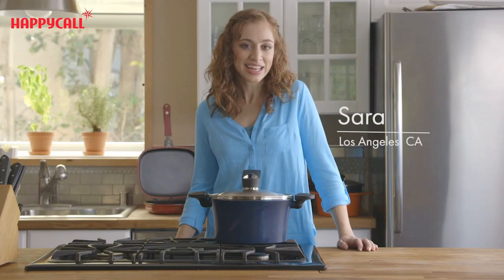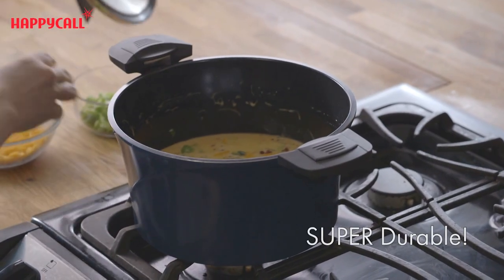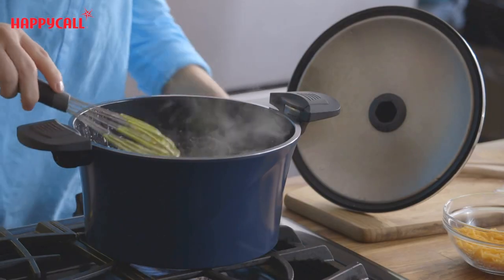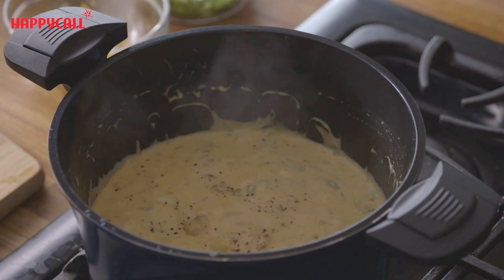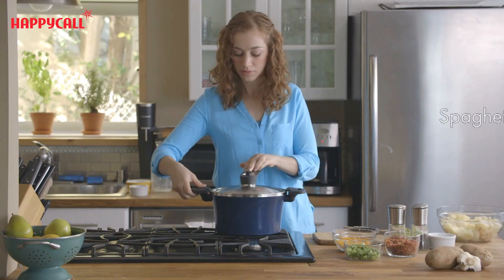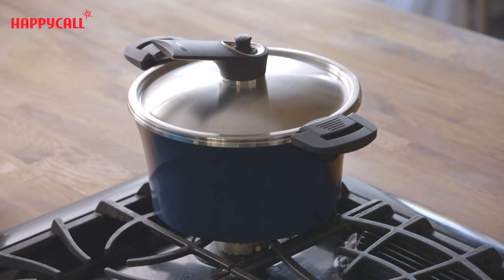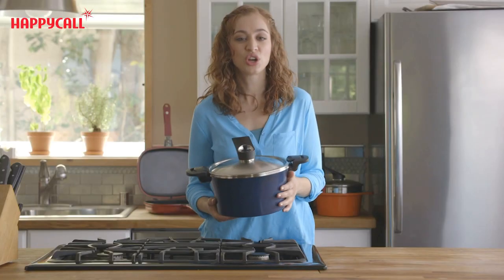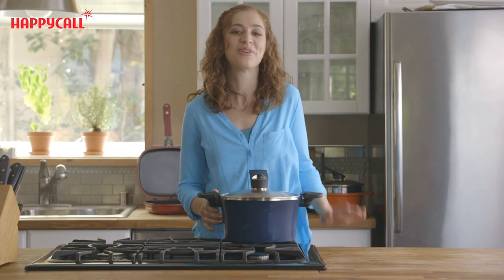Happycall Infomercial - IH Vacuum Pot